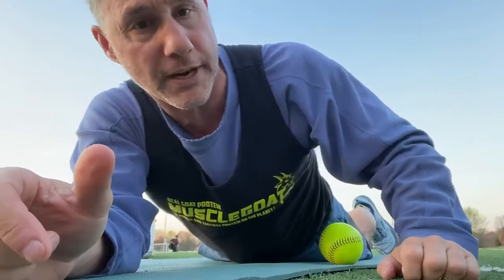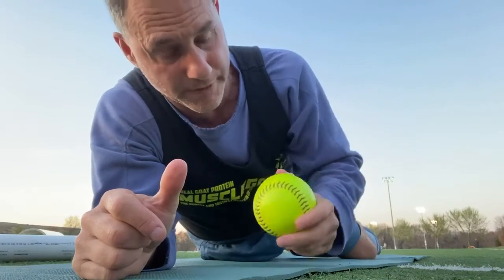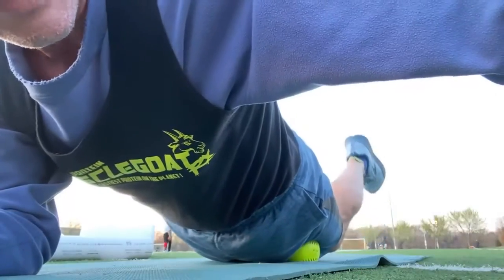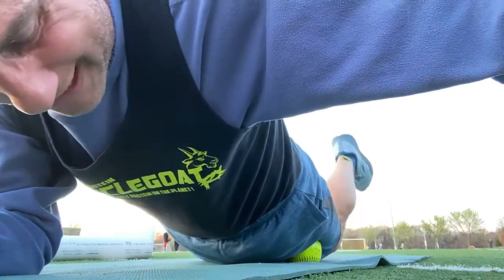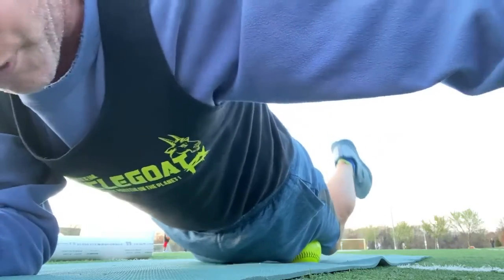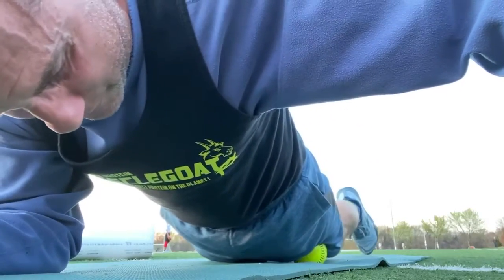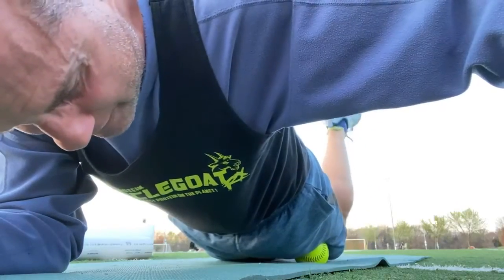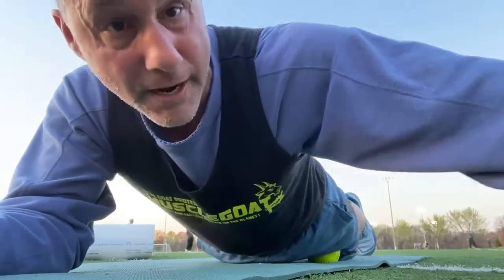Health Tip: How To Relax Knotted Quadricep Muscles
Dr Joe Kasper, Exercise Physiologist & Nutritionist shows us how to relax those contracted quad muscles using a softball.  Also known as the ‘Self- myofascial release’ technique.  Follow Dr Joe and learn about the health benefits of Goat Protein